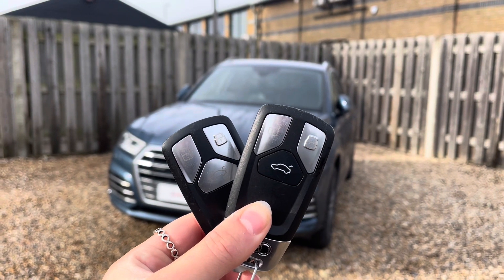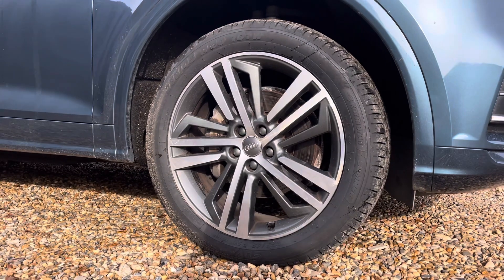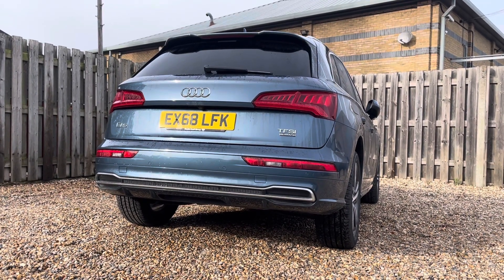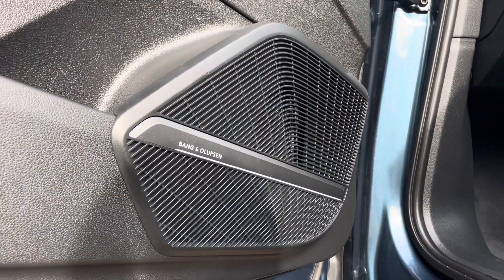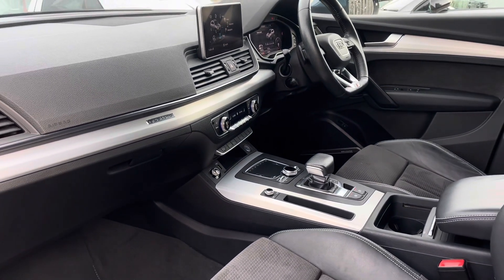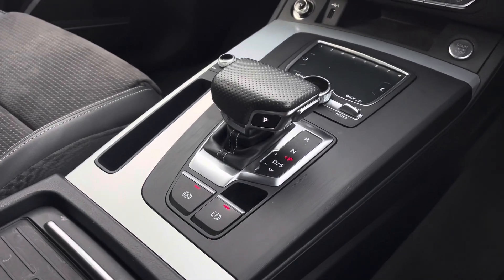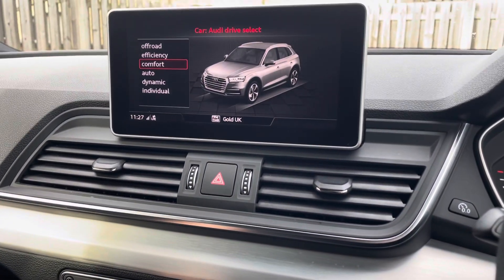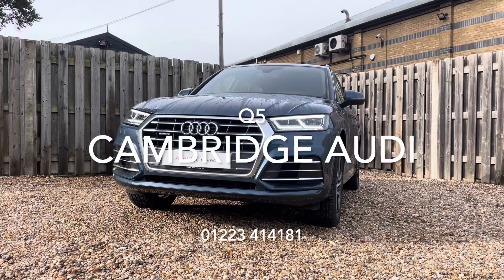AUDI Q5 - CAMBRIDGE AUDI